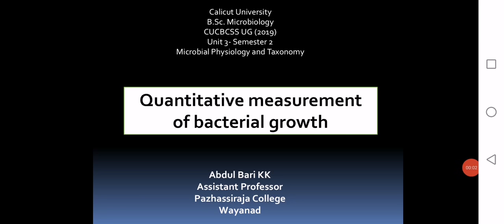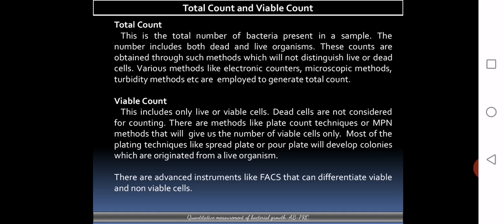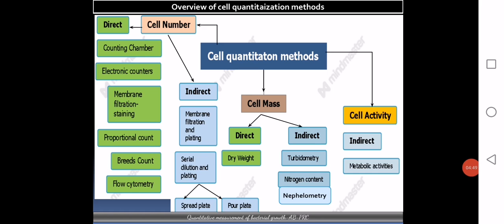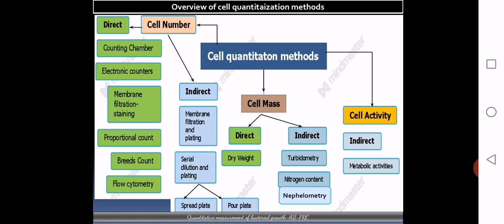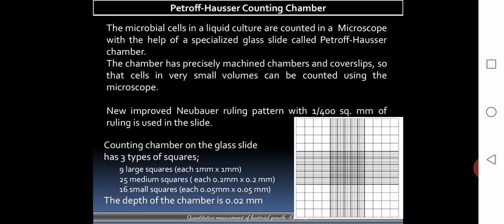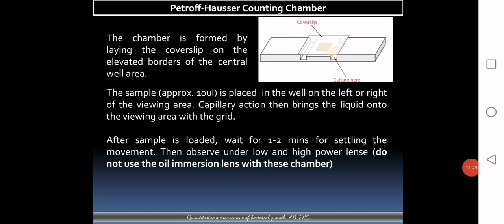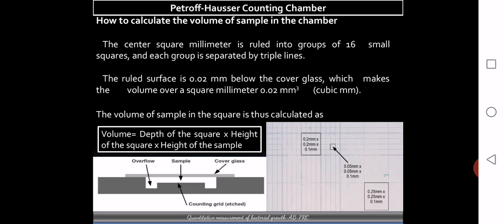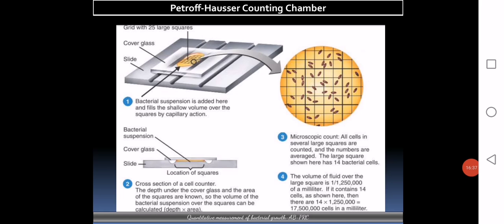Bacterial quantitation methods Part 1-AB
introduction to bacterial quantitation.